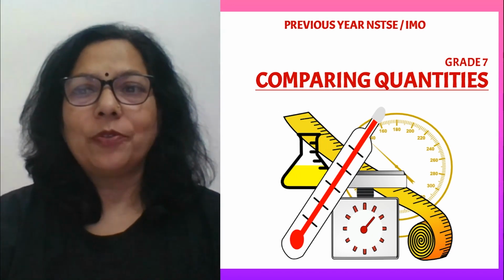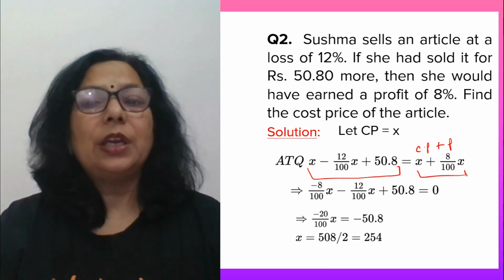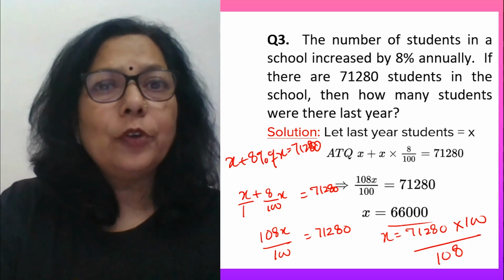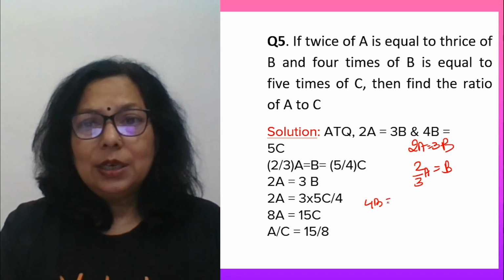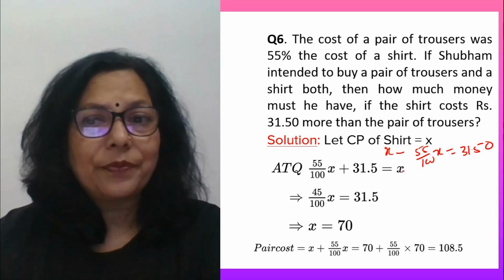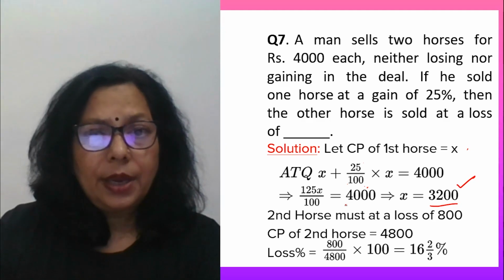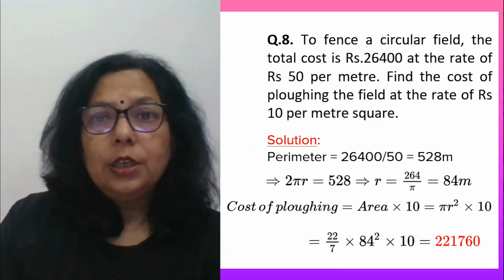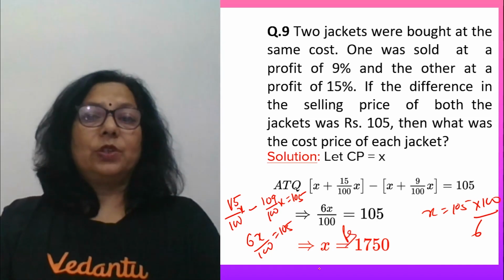Comparing Quantities | NSTSE/IMO Previous Paper Questions | Grade 7 Maths | Vedantu Olympiad School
Thinking about Maths Olympiad Questions on - Comparing Quantities. Learn Maths Olympiad Question Papers | Maths Olympiad Previous Year Papers | Maths Olympiad Previous Year Question Papers | Maths Olympiad Past Papers | Maths Olympiad Past Year Papers | Maths Olympiad Questions, in today's session by Reenu mam is discussing one of the important topics- Comparing Quantities/ Grade 7 NSTSE Maths/SOF (IMO) Previous Paper.🥇 Here in this NSTSE and SOF Olympiad series, we will cover a lot of Grade 7 NSTSE Maths/SOF (IMO) Previous Paper Questions | Maths Olympiad Preparation | Maths Olympiad | Maths Preparation | Maths 2020 | Maths Olympiad Exam by Reenu Ma'am.

✔️ Maths Olympiad Previous Year Question Papers (Maths Olympiad Previous Year Papers)
✔️ CMaths Olympiad Past Papers
✔️ Maths Olympiad 2020 Preparation

➡️ This session meets the needs of every student by building a deep, solid understanding of Maths Olympiad 2020 Preparation of Maths Olympiad and, covering all the Previous Year Maths/NTSE Questions on the same topic to get the outstanding top score in Maths Olympiad Exam 2020.

🚀 Get practice with best-curated teachers
🚀 Most preferred live online tutoring

🎯 Let's learn Comparing Quantities, maths olympiad Preparation by Reenu mam and crack Maths Olympiad (Olympiad 2020) at ease. Here we will cover all the things you should know about Total surface Area & Lateral Surface Area for the Maths Olympiad Preparation. Shortcuts and Tricks to make you understand the Maths Olympiad Preparation better. At the end of this session, you will get ideas to tackle every Maths Question in the smartest way on Maths Olympiad Exam 2020.

Olympiad Examinations help to identify a child's capability and real potential that may help him survive better in today's modern competitive world. They motivate students to endeavor for a better and deeper understanding of scientific facts so as to enhance their reasoning, analytical and problem-solving skills.

Sounds Amazing?
Let's increase your Olympiad Science rankings.

➡️ write your answers and doubts about today's session Maths Olympiad 2020 Preparation on Oxidation Number in the comments below!

Hope you have enjoyed and learned more about How to Prepare for the Maths Olympiads. Be confident by knowing How to Study for Maths Olympiad exams/ How to Crack Maths Olympiads.